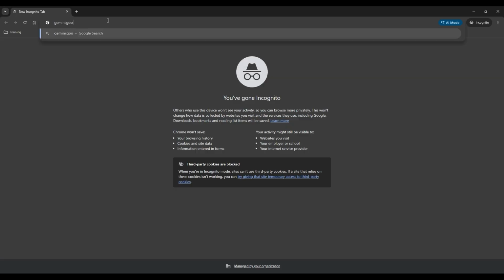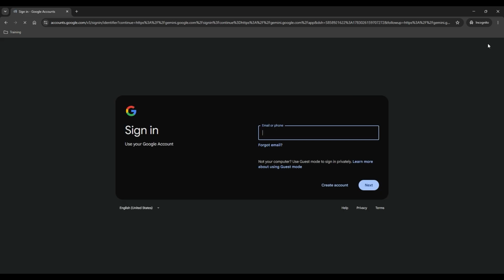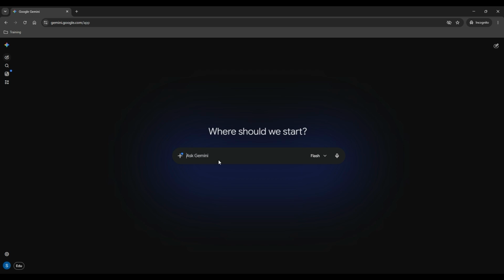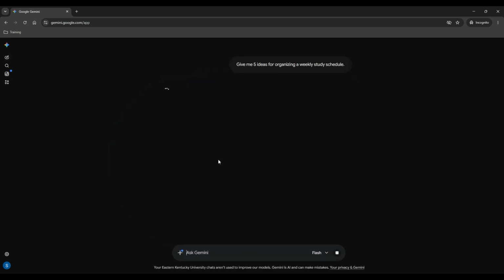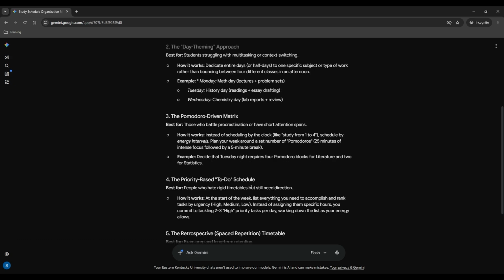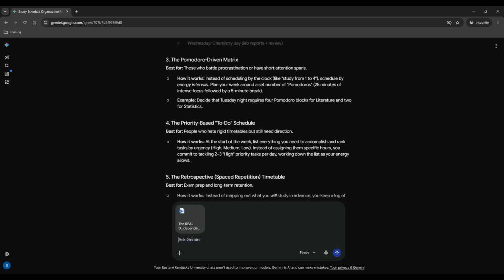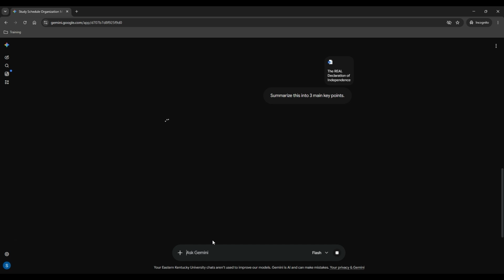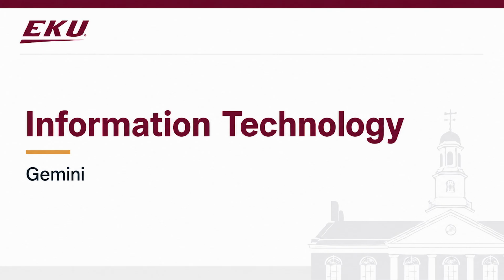Gemini at EKU | Overview and Best Uses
Want to learn how to use Gemini more effectively? In this video, EKU Information Technology provides a brief overview of Gemini and highlights some of its best uses for students, faculty, and staff.

This video covers:

what Gemini is
how it can help with brainstorming
how it can help with summarizing information
how it can help with drafting and organizing ideas
why it is important to review AI-generated content carefully

Gemini can be a helpful tool for getting started, organizing thoughts, and saving time on everyday academic or work tasks.

For more help, visit eku.edu/it